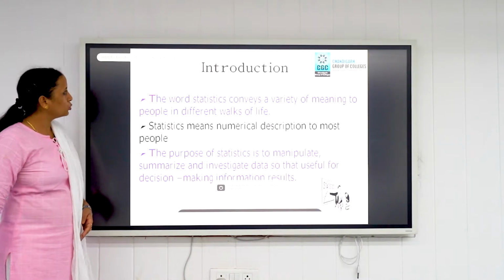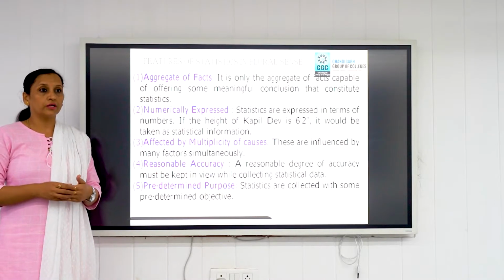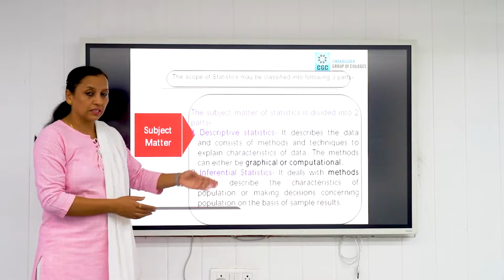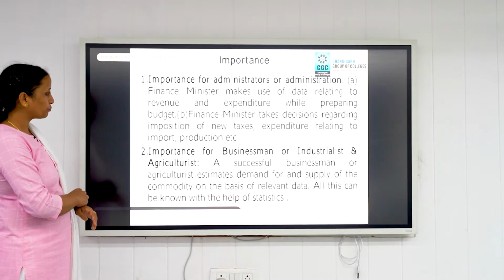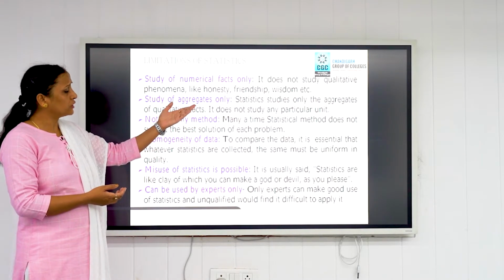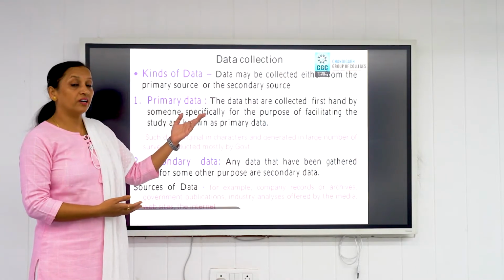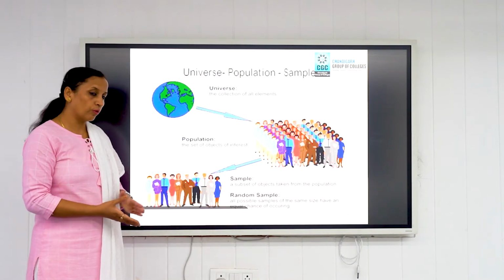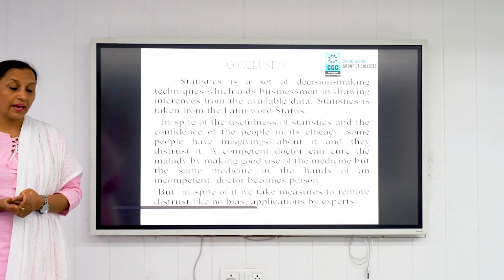Introduction to statisties